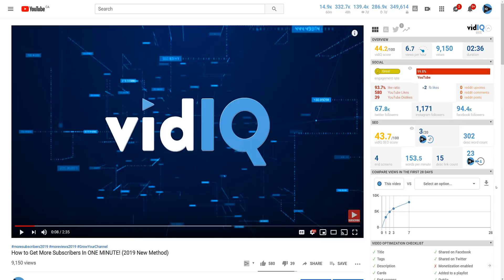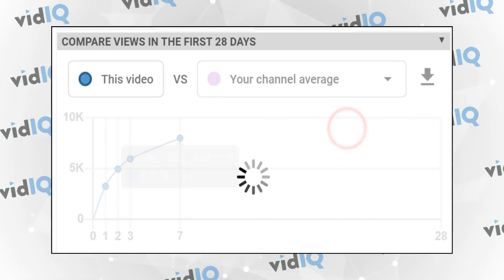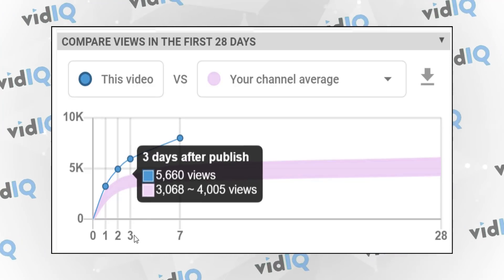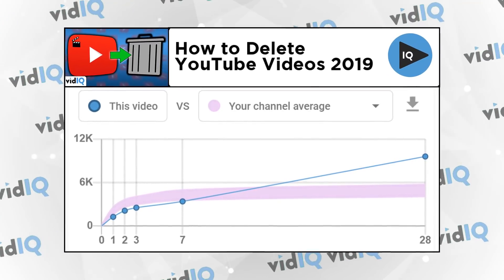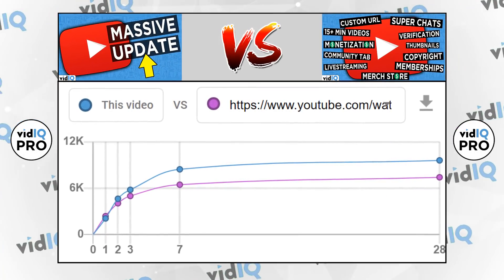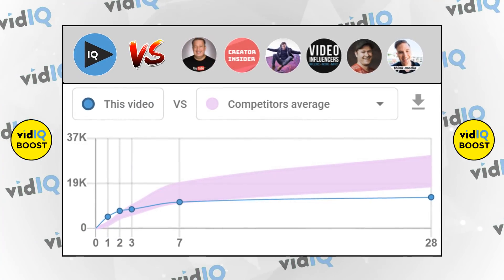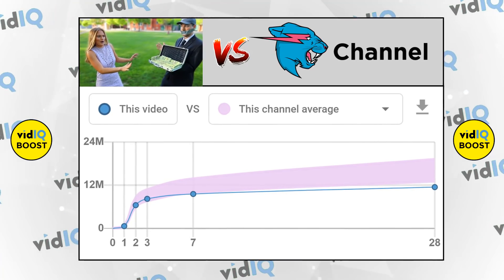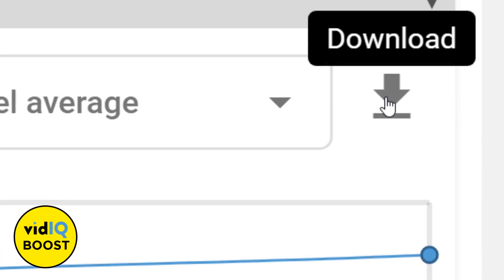How to Get More YouTube Views With The Video Comparison Analysis Tool [vidIQ]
How to Get More YouTube Views With our Video Comparison Tool. A vidIQ exclusive!

With our ‘Compare Views’ tool you can track the velocity of ANY video on YouTube and then compare it to ANY video or ANY channel to get the best real-time feedback on how your content is performing! The awesome new ‘Compare Views’ feature from vidIQ allows you to:

- Easily view the stats for any video within 0, 1, 2, 3, 7, or 28 days after upload.
- Compare the performance of your video against any other on YouTube .
- Access the stats you need in real-time.
- Confirm the performance of your competitors in one easy step!
- Instantly download the comparison stats for any channel or video.
Gain a real competitive advantage over other creators.

Yes we do.

▶Where else can I watch, listen and read about how to grow my channel?